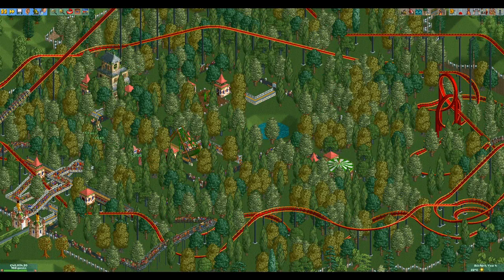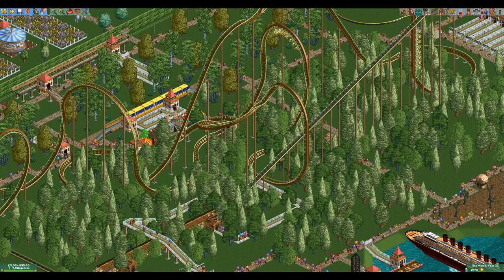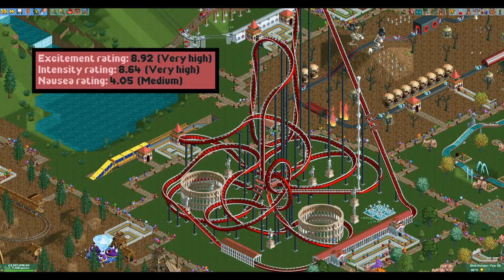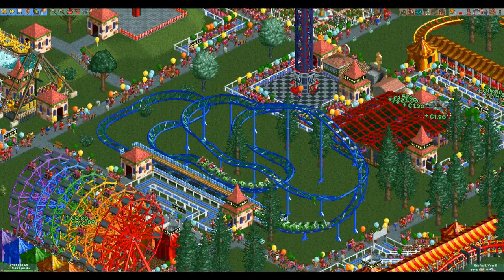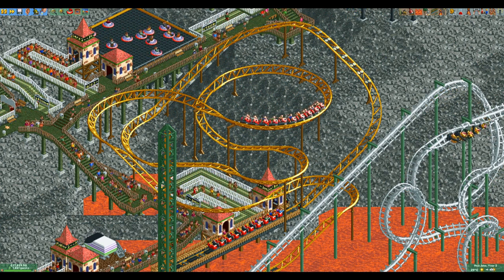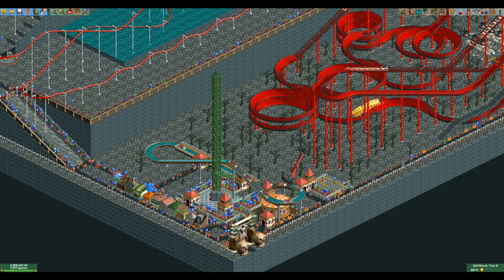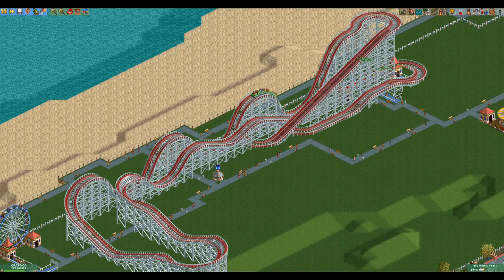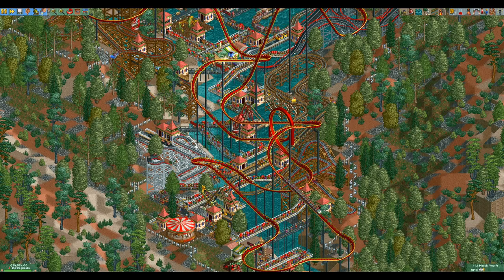RCT2 - Top 5 Best Coaster Types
Which coaster types are the best for making money or getting high stats? Watch this video to find out!